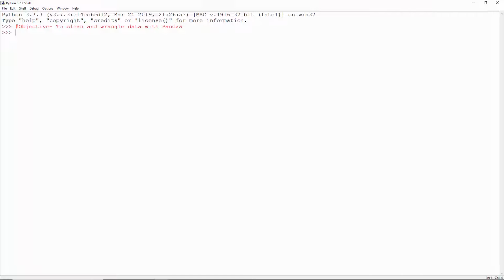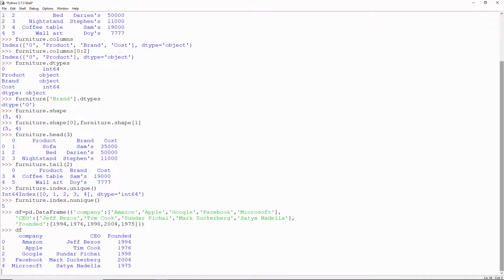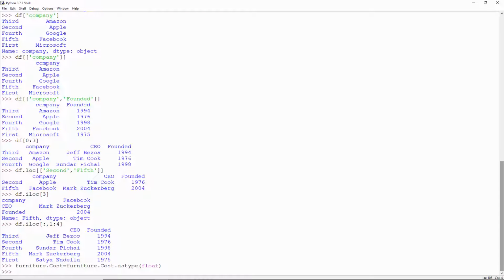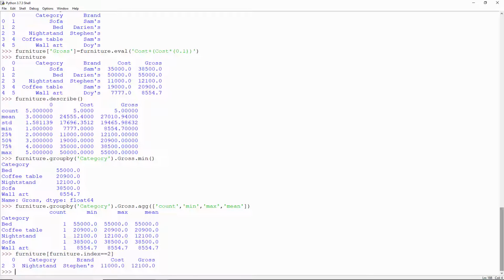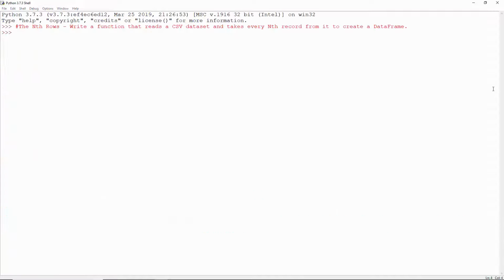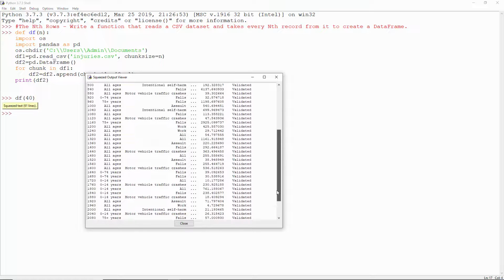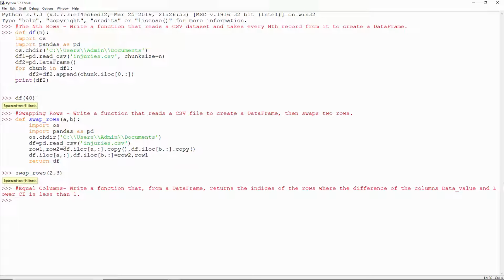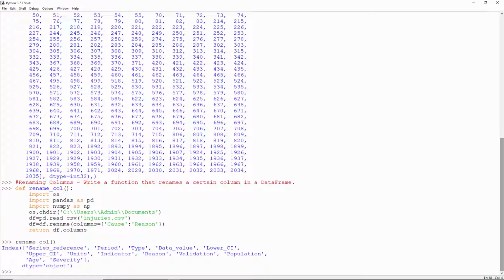Python Pandas Practical